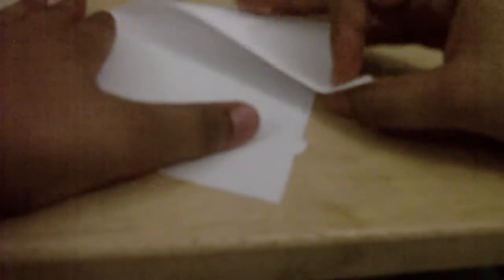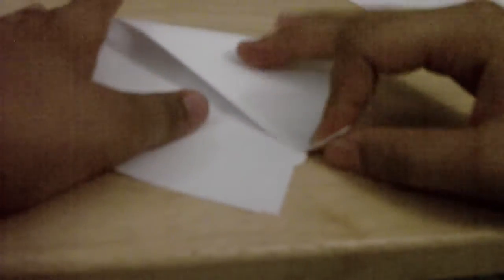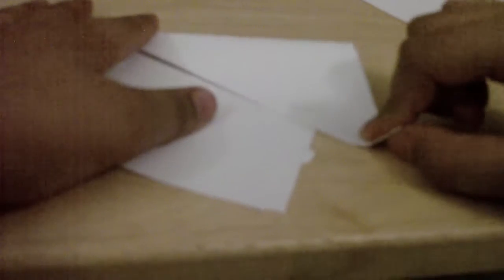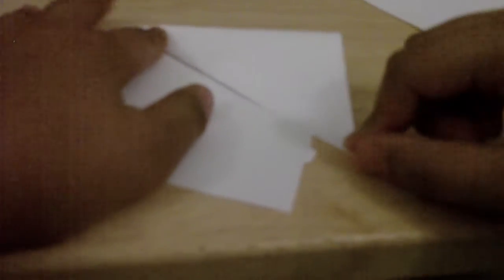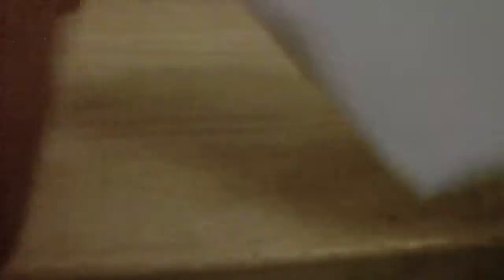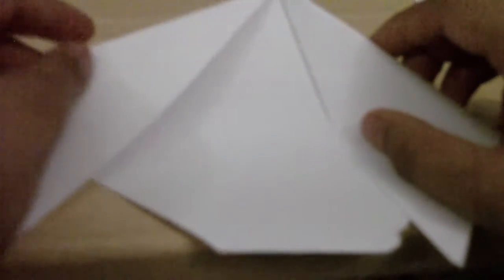How to make an oragami dog face